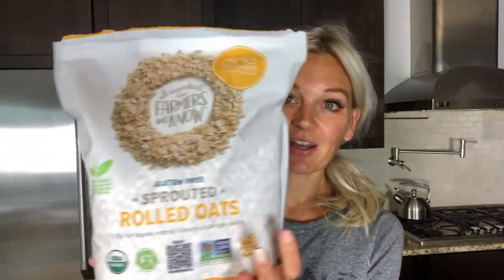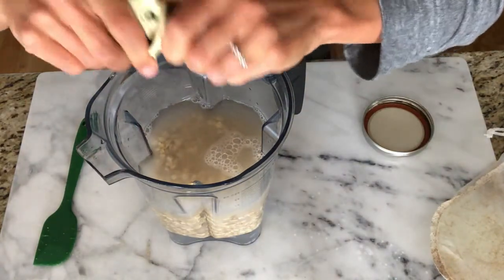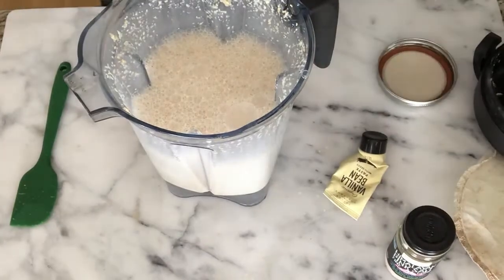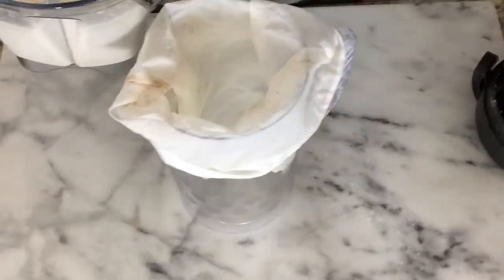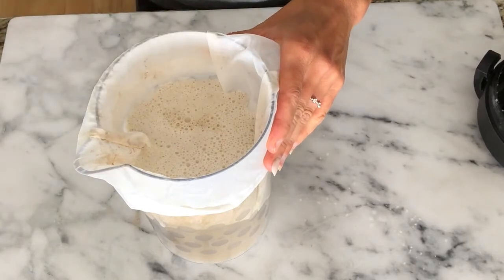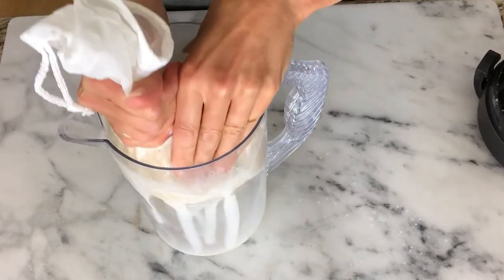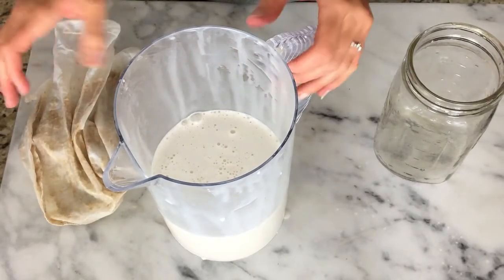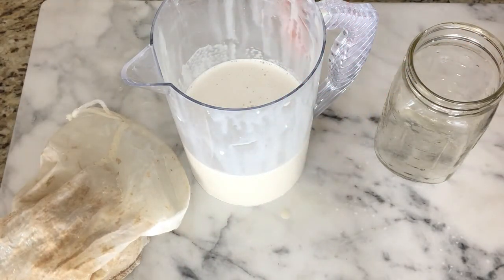How To Make Homemade Oat Mylk I Using Oat Mylk for Baby Dash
Since finding out Dash had strep in his pancreas affecting his skin giving him major rashes and breakouts, this is the plant based alternative I chose for him to supplement my breastfeeding and now to supplement him with real food.

Read my full blog about his skin, why I chose oat mylk vs baby formula and more!

Join The Food Rebel EATS Membership!
Learn how to eat, live, love and cook plant based. The entire lifestyle with monthly courses, programs and accountability. This is the BEST deal you will find for your health and your body, literally change your entire life. See you in there!

PURIFICATION: 10 DAY PLANT BASED RESET
Experience the lightness from eating purely plants for 10 days!

Plants + Pilates 6 week Bootcamp!
Now enrolling for June 15th start date!

DISCOUNTS:

Four Sigmatic Mushroom Coffee & Elixirs: Save 10% on your orders!

COURSES:

Need help with your gut? Learn how to heal all the things digestion, bloating and more with plants, not kidding, this course will change your life:

Let me know what kinds of videos, recipes and topics you'd love to see in the comments below!